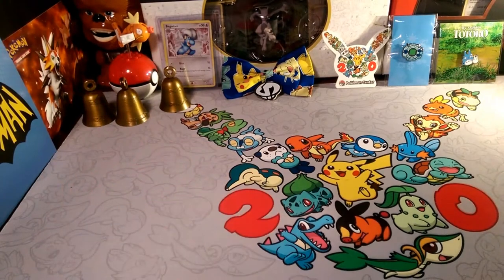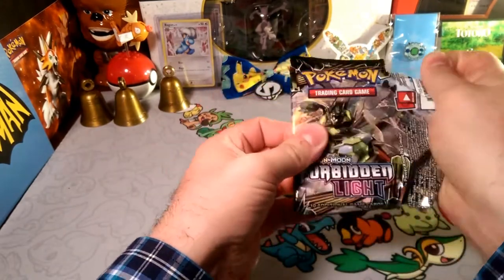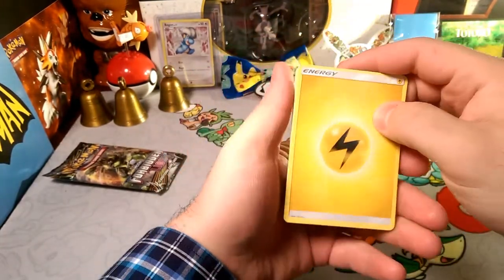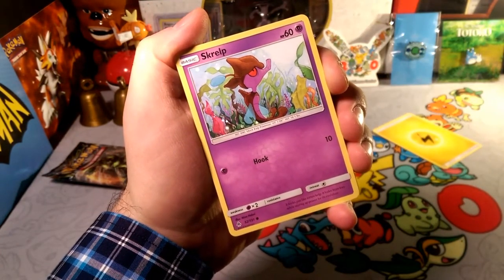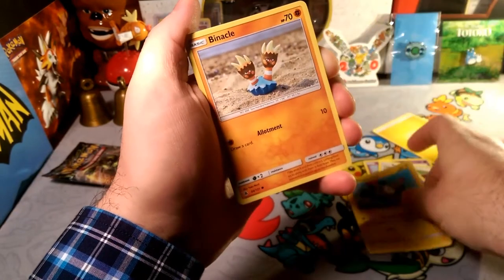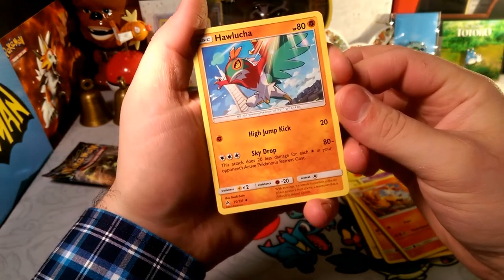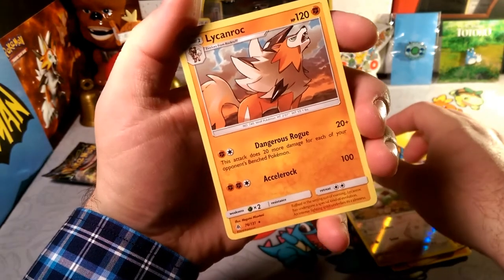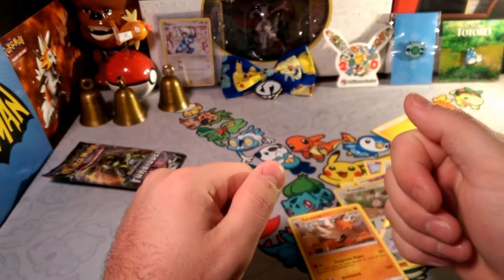PaD#124 Rogue one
Alola Dapper friends, DapperDraby here with you today to bring you another Pokémon tcg pack opening. Could not find the time outside. Let's go to the studio set up and get the  pack opened

PTCGO: PupWranglerLeo3